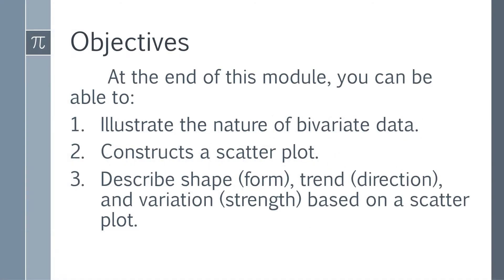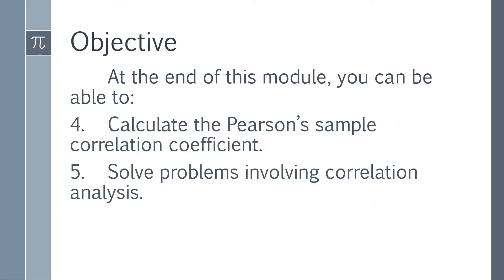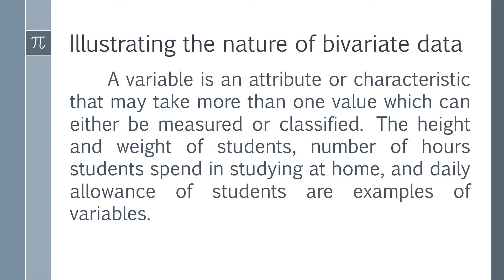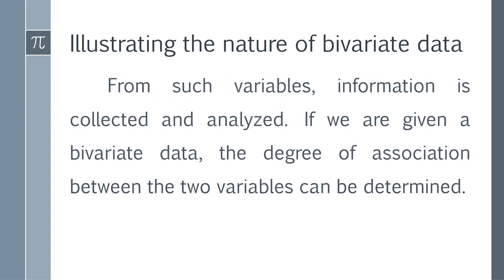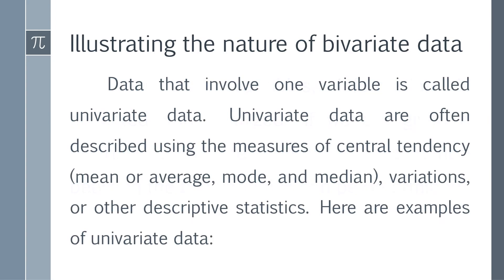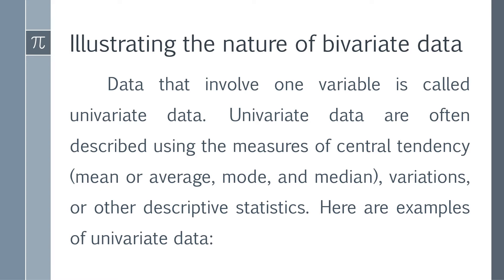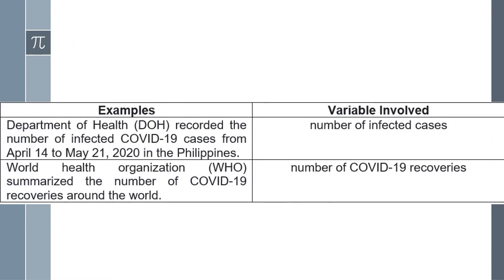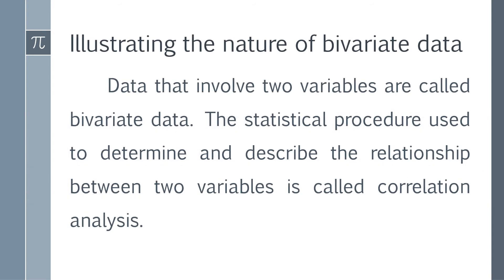Pearson Product Moment Correlation Coefficient (Part 1)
Illustrating the nature of Bivariate Data